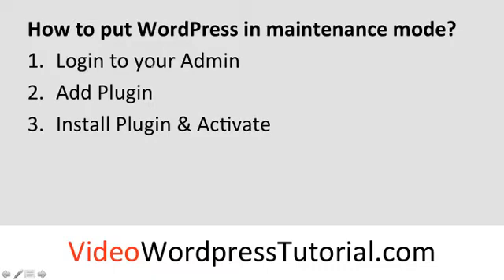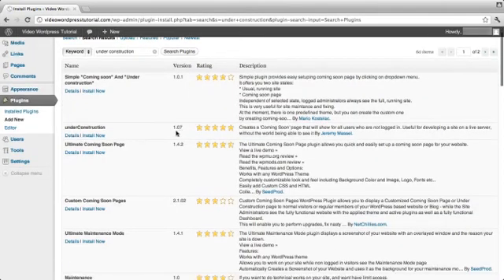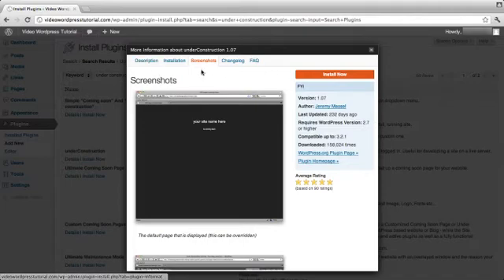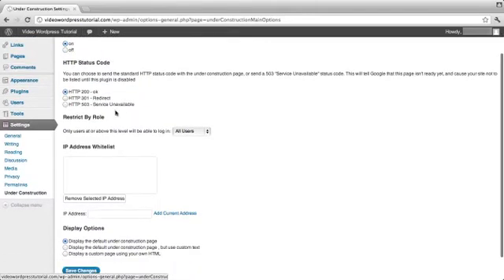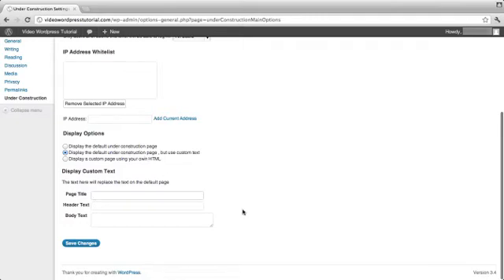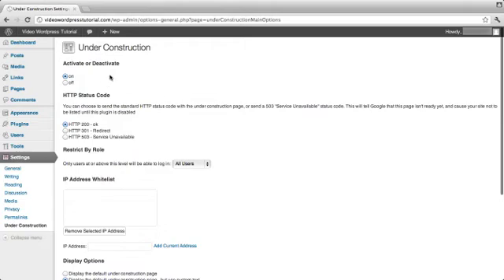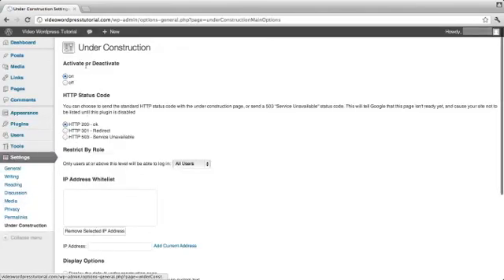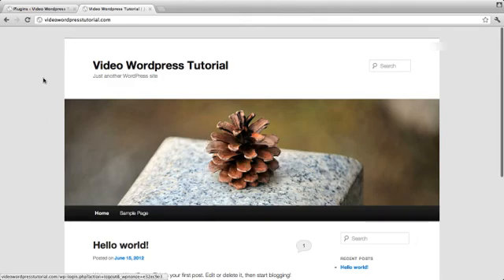How to put WordPress in maintenance mode? Under Construction Wordpress Coming Soon Page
In this tutorial I will be showing you how you put your site in maintenance mode.

1- How to login to your admin
2- how to search and add a plugin
3- How to install a plugin and activate it

Steps:

1- Go to your website in my case here i will go
2- Log in to your site in my case I will go
3- Enter your ID and Password then click log in.
4- Go to the PLUGIN section then add new.
5- Type in "under construction" and click search plug in.
6- A list of plugins will show Choose one of them we recommend the one called "underconstruction"
7- Go to plug in details if you would like to read about it or see a screen shot of it
8- Click install now
9- Now click activate plug in to activate it.
10- When your website is ready deactivate the plug in.